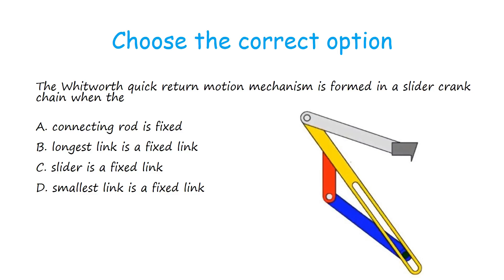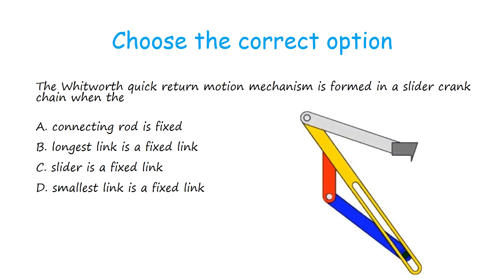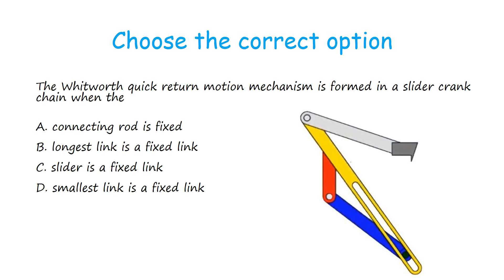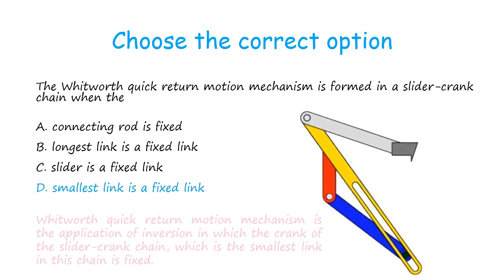Kinematic Inversion: Choose the correct option